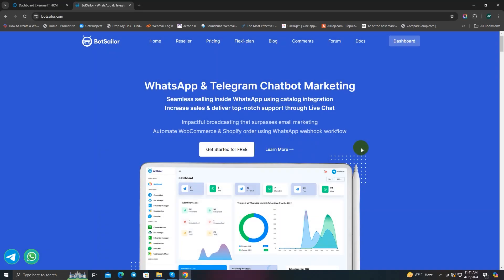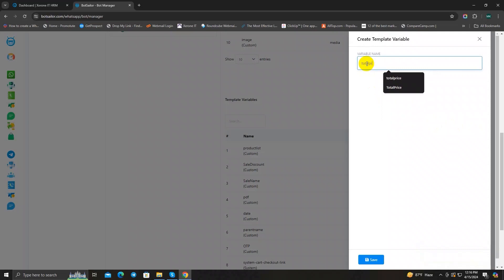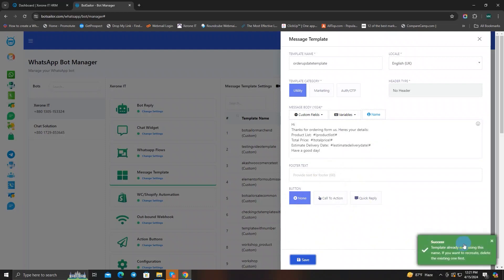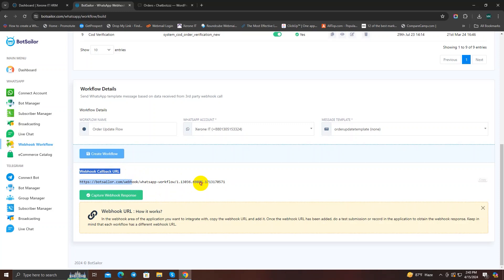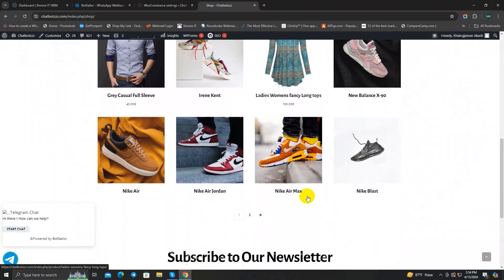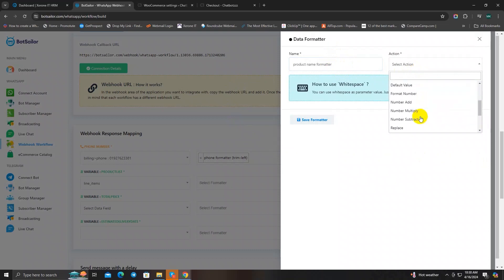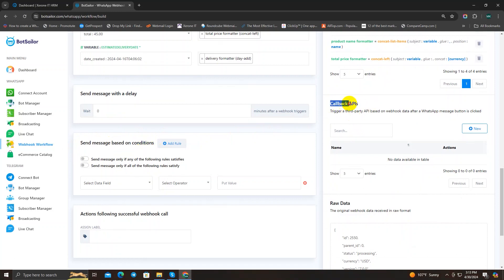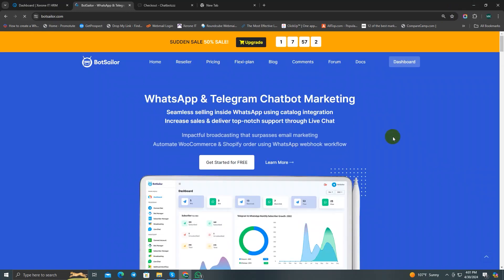Send Automated Order Notification to WhatsApp by BotSailor Webhook (WooCommerce)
In this video tutorial, I've demonstrated how to set up automated WhatsApp notifications for order updates in your WooCommerce store using the BotSailor Webhook. By creating a message template and webhook workflow, you can send order confirmations, cancellations, or other updates directly to your customers' WhatsApp chats, enhancing customer satisfaction and trust.

Get free access to BotSailor and enjoy free WhatsApp and Telegram bot marketing for your business: